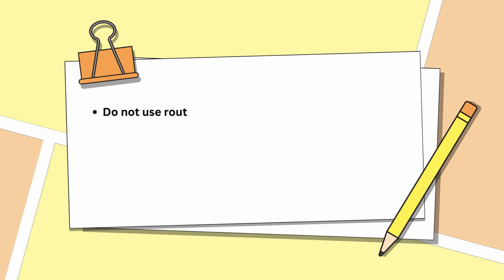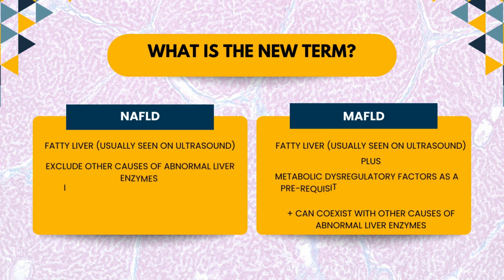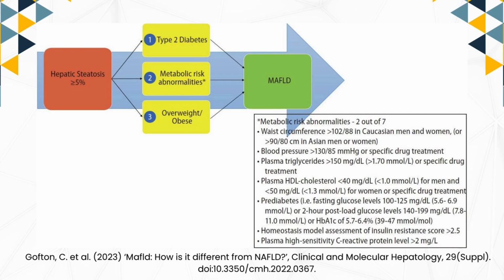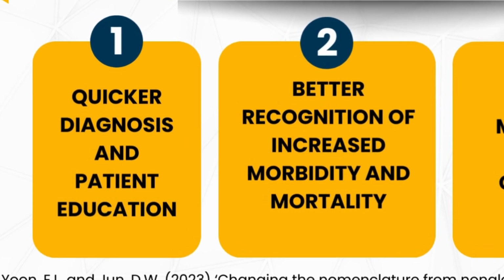Differences between MAFLD and NAFLD explained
In this video, you'll find information on the potential nomenclature change that has implications for patients with Non-Alcoholic Fatty Liver Disease in Primary Care.
Have you heard of MAFLD? Is it likely to replace NAFLD in the NICE guidelines? We'll wait and see!

Good resources to read:
Statin-free life
Piopi Diet

References:
Gofton, C. et al. (2023) ‘Mafld: How is it different from NAFLD?’, Clinical and Molecular Hepatology, 29(Suppl). doi:10.3350/cmh.2022.0367.

Yoon, E.L. and Jun, D.W. (2023) ‘Changing the nomenclature from nonalcoholic fatty liver disease to metabolic dysfunction-associated fatty liver disease is more than a change in terminology’, Clinical and Molecular Hepatology, 29(2), pp. 371–373. doi:10.3350/cmh.2023.0086.